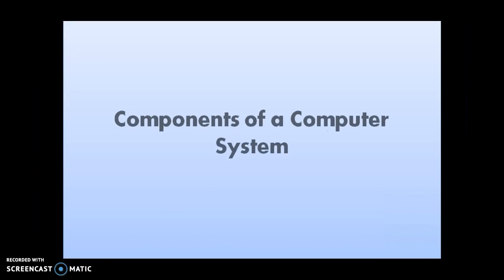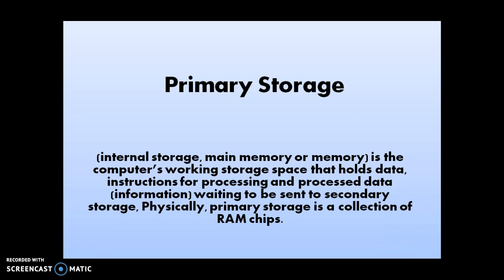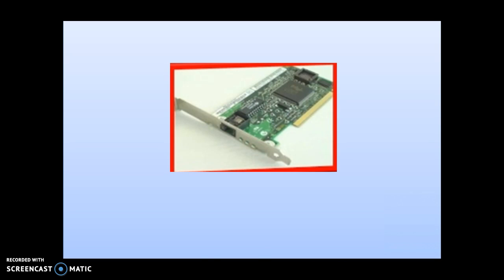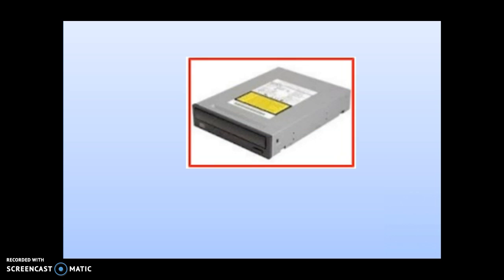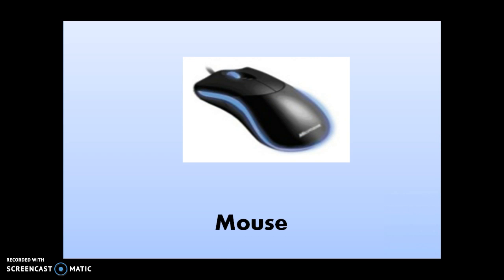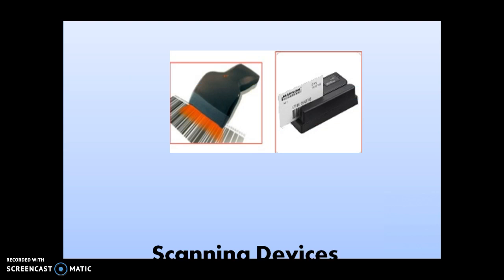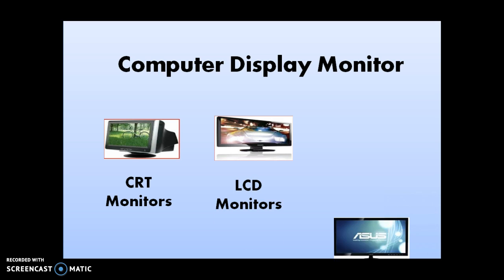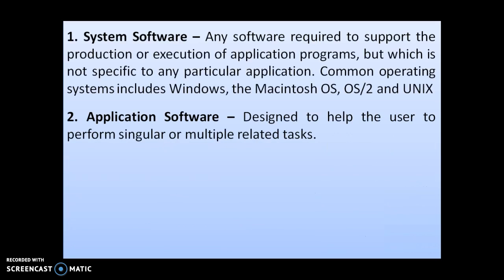My screencast o matic activity in MIT